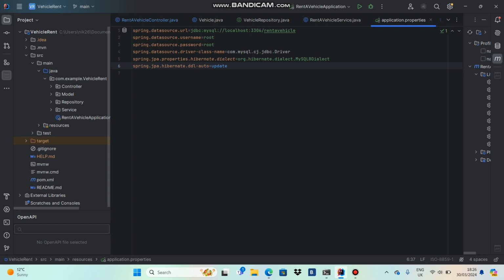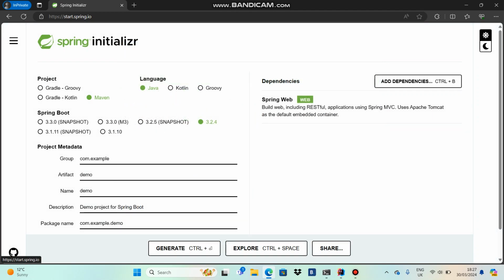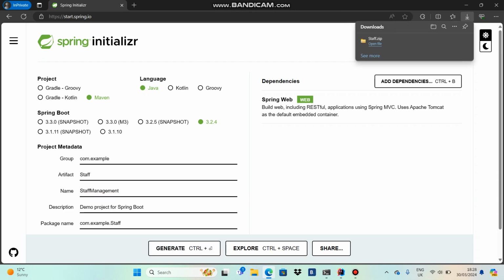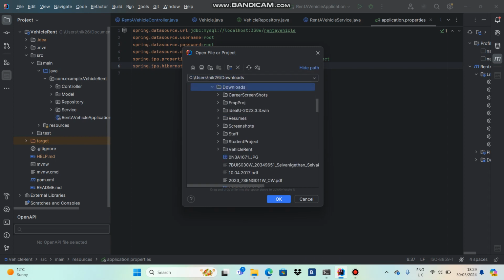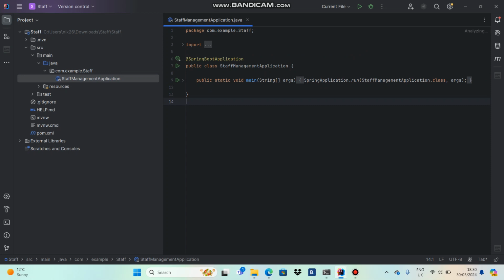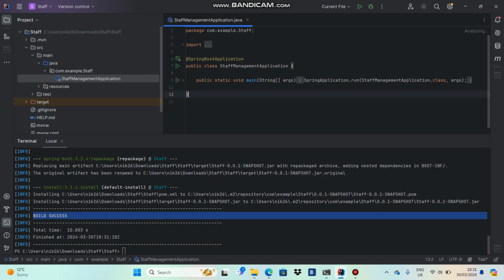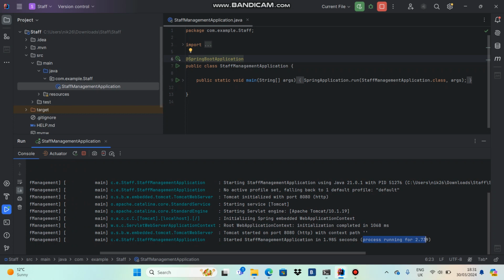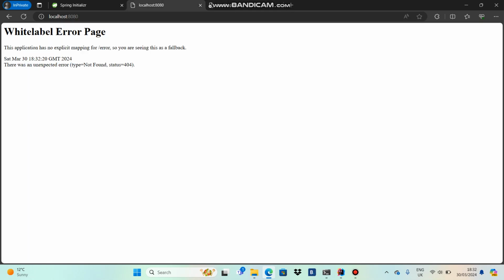REST API Spring boot Tutorial - 1